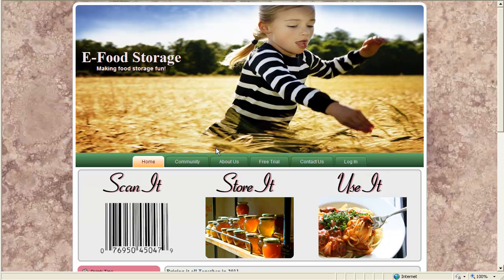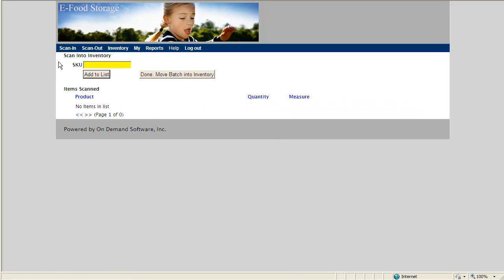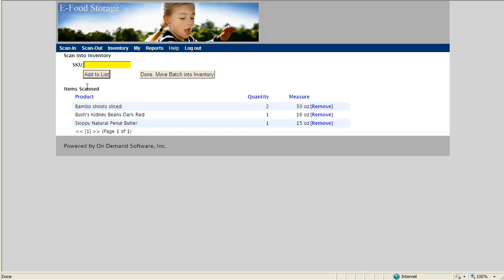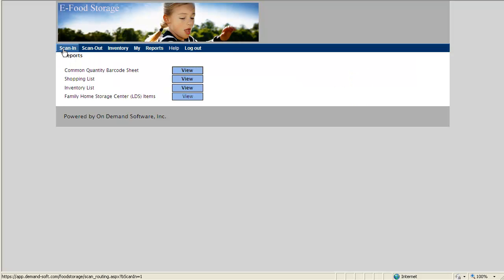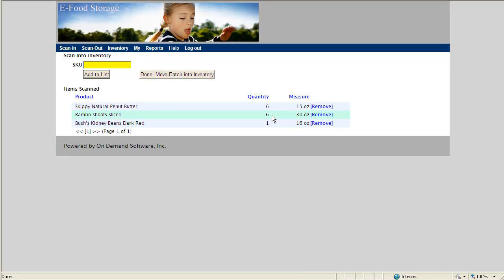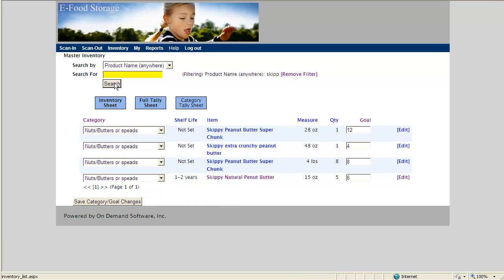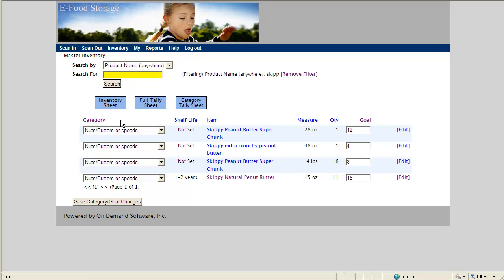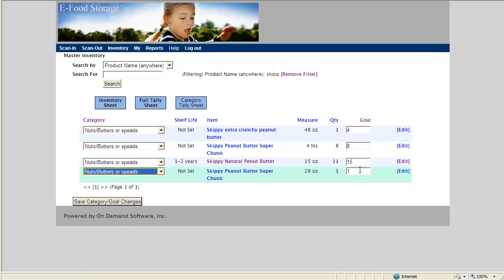E-FoodStorage // Scan In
This tutorial explains how to scan items into inventory using a hard barcode scanner.